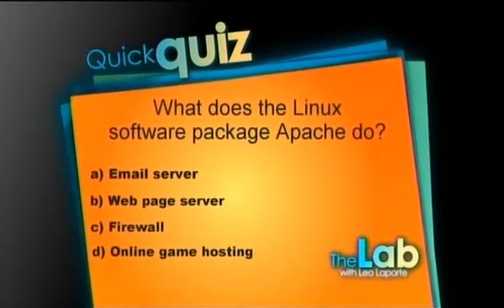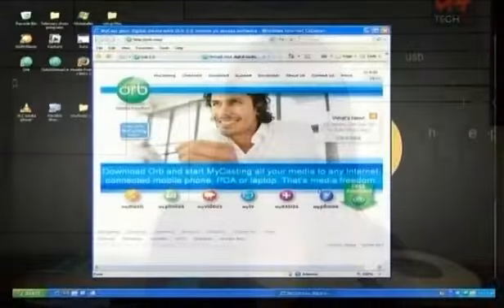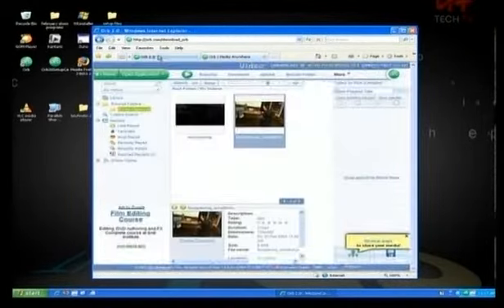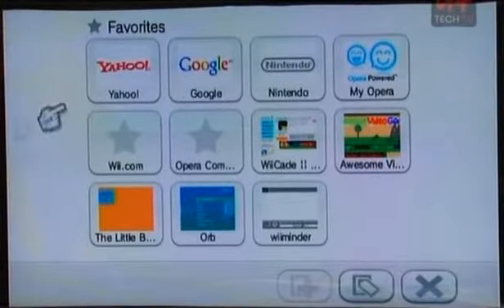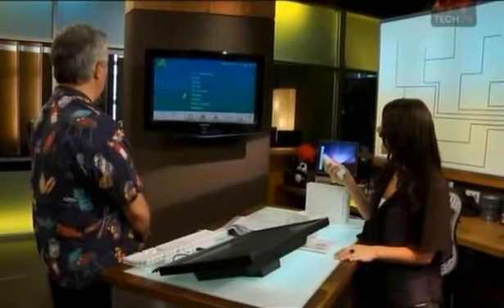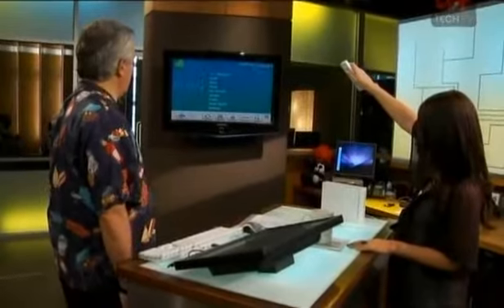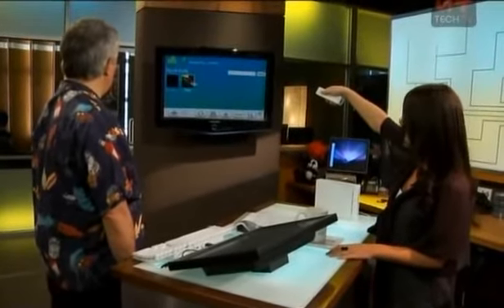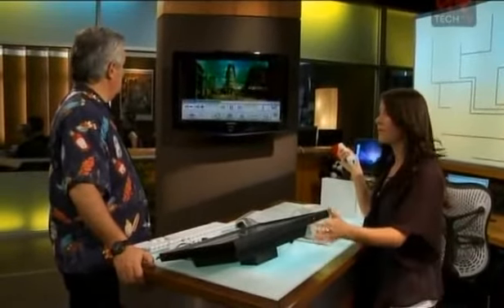Lab With Leo - Orb for the Wii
Briana McLovr demos Orb for the Wii from The Lab With Leo Laporte, originally aired July 9, 2008 on G4TechTV Canada